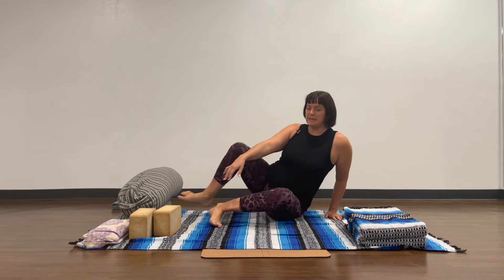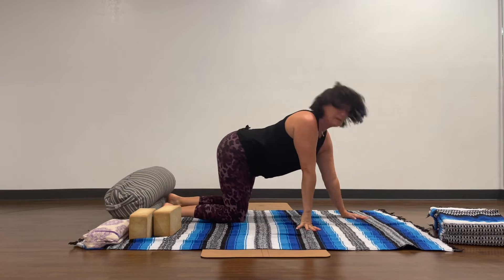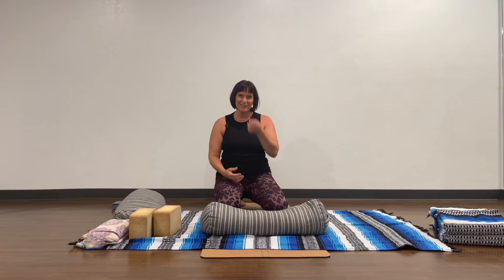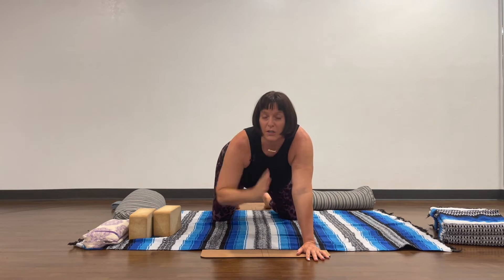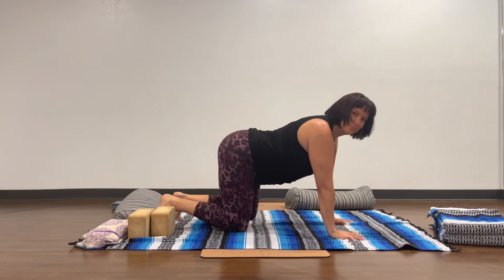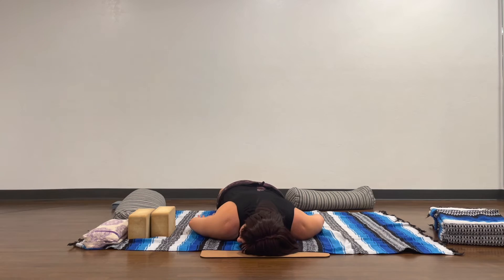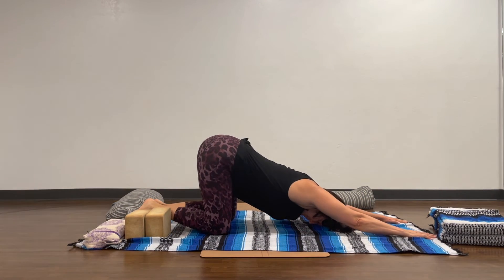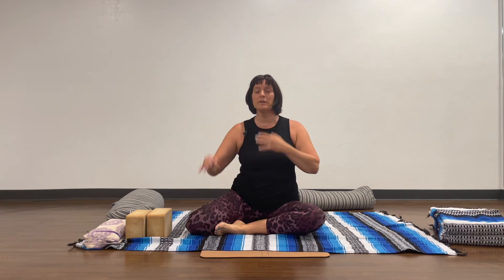Yin Yoga Pose Tutorial - Anahatasana /Puppy Pose // Learn Yin Yoga!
Learn about the yin pose called anahatasana or puppy pose. In this video I will go over how to set up for this pose-including props and modifications. You'll also learn about any contraindications, counter poses, hold times and  meridians affected.

I'm also on Insight Timer!